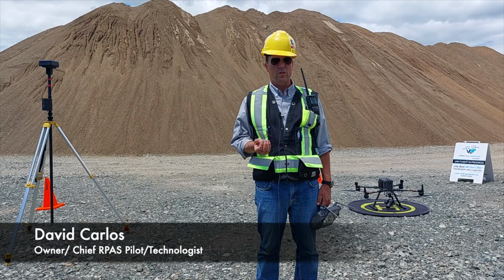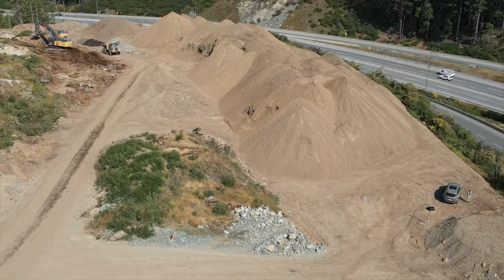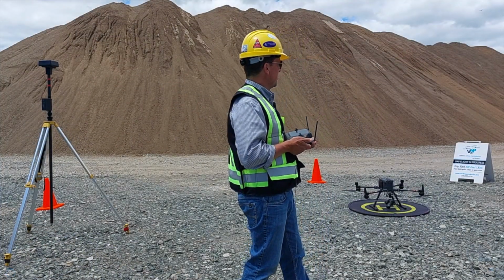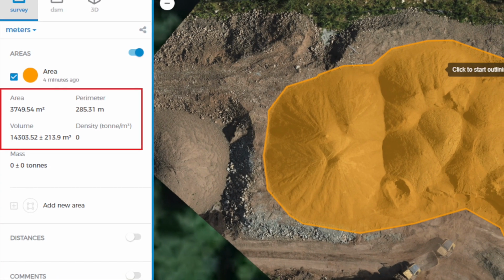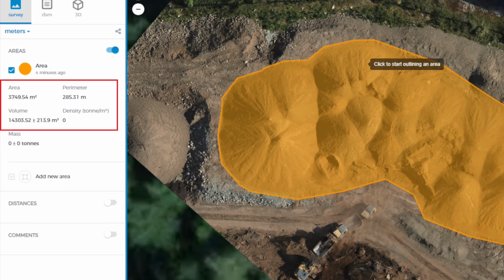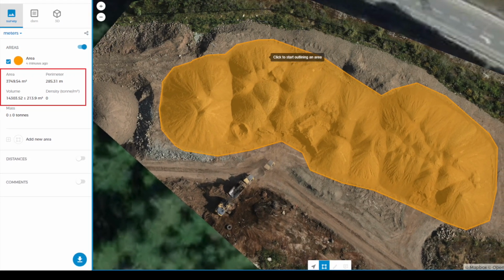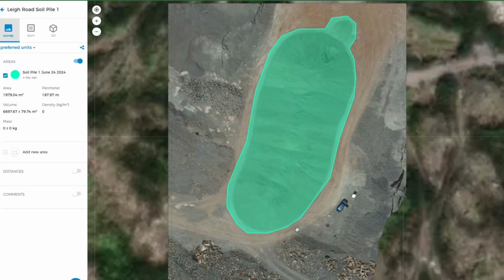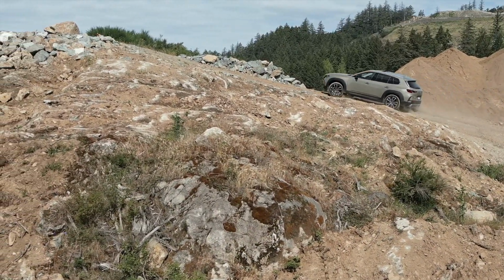Volume Metric Assessments by VAP Drone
Victoria Air Photos and Survey can produce a quality and accurate volume metric calculation for aggregate and soil stockpiles using modern technology for assessment or for survey using a licensed surveyor.

This video shows real footage from a project to calculate volume of large stockpiles at a development site.  The turn around time can be less that 12 hours start to finish using our data collection and processing techniques.

We have the right equipment, and working with BC Land Surveyor partners, we can achieve legally certified results catered to your needs. Our equipment includes a RTK drone with full framed camera designed specifically for topographical survey work. You may also just get the data for "assessment purposes only."

Note: We are not Surveyors, but acquire pro drone data for clients and/or for licensed BC surveyors looking to get professional drone data acquisition rather than making the typical error of trying an "in-house" drone program which is too overwhelming and costly.   We have what it takes to employ the best practices and techniques to achieve the best results.

If you need the best possible results with legal, certifiable data, we can use photogrammetry and or also the L2 LiDAR with a BC Land Surveyor, GCP (Ground Control Points)  to draft official topographic reports. They process the data and deliver the final results.